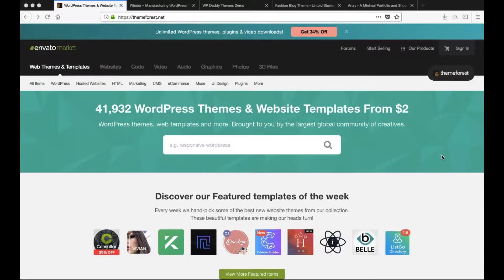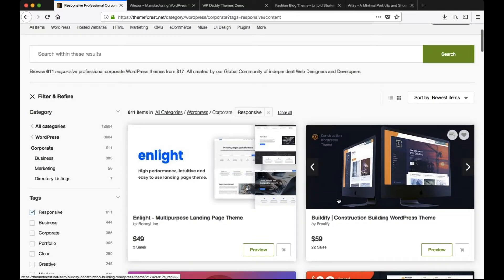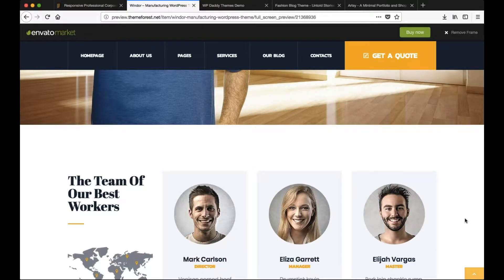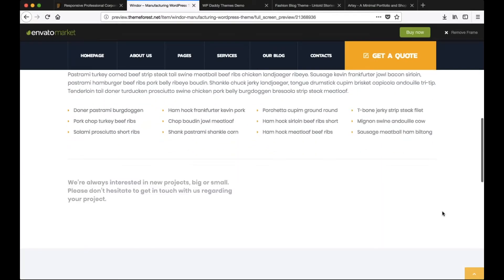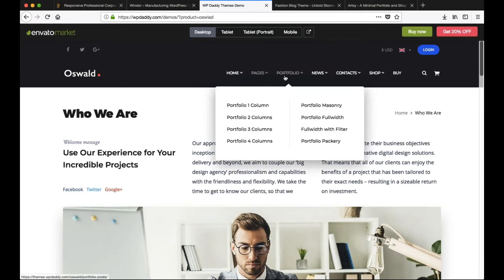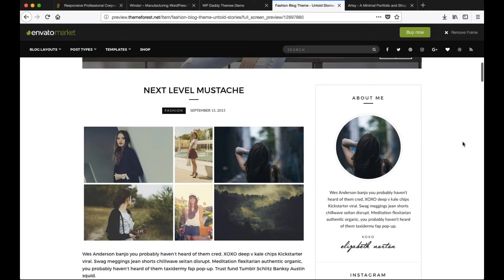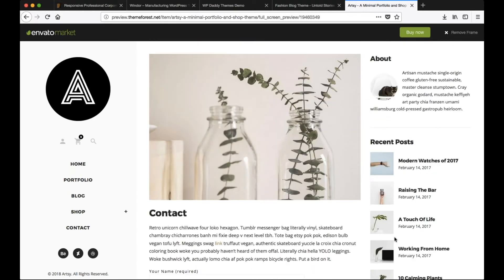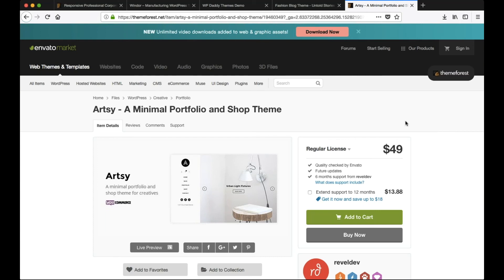Tips for Finding WordPress Themes Using Themeforest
In this video, I show tips for finding wordPress themes using themeforest.

When searching for premium WordPress themes on ThemeForest keep this in mind:

The following things can be changed...
- Fonts
- Colors
- Pictures
- Text & Image Content

Look at the structure of the website...
- Where is the navigation menu
- Does it have a slider and what is it like? Full width or boxed?
- And do I have photos that are large enough to accomodate the space?
- Some templates include a package comparison or price section, if that’s important for you it’s something to keep an eye out for.

All of these templates are designed to contain all of the features that are available on the template.

Remember that you do not have to use every single section that they show.

What pages to look at in a template?

- Bottom page footer
- About Page - This is usually the plainest page of the site
- Blog - Do you like your blog posts in staggered boxes or stacked regularly?